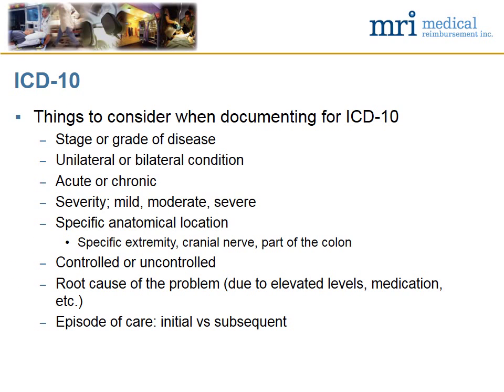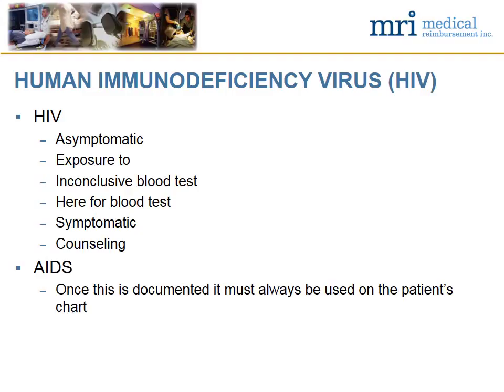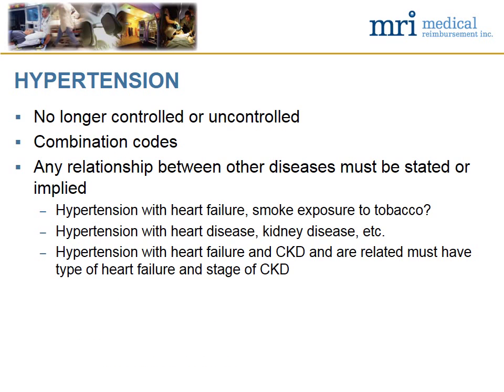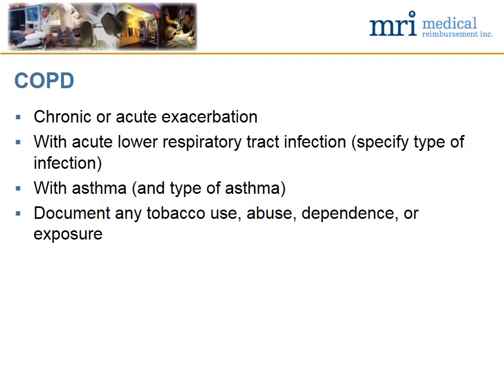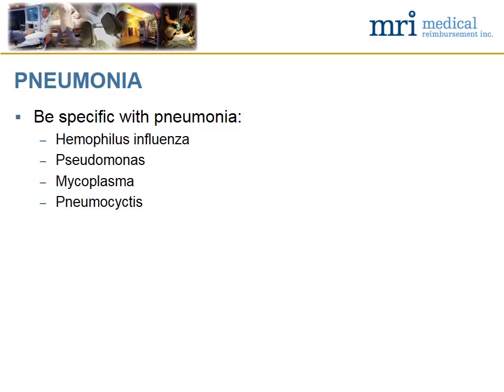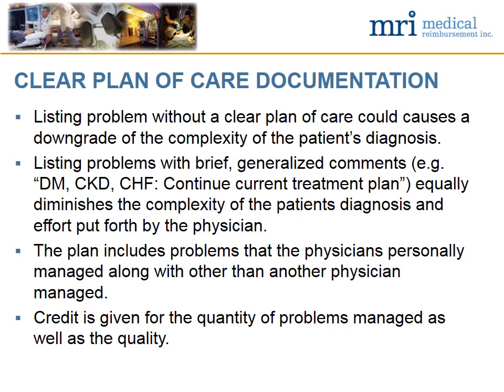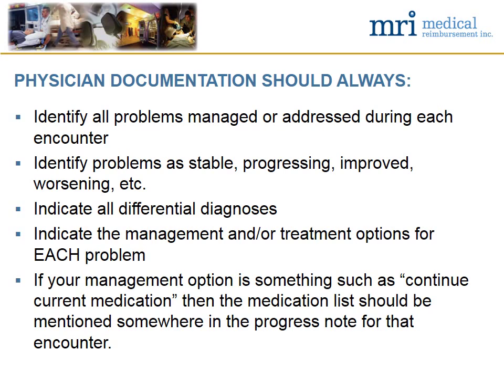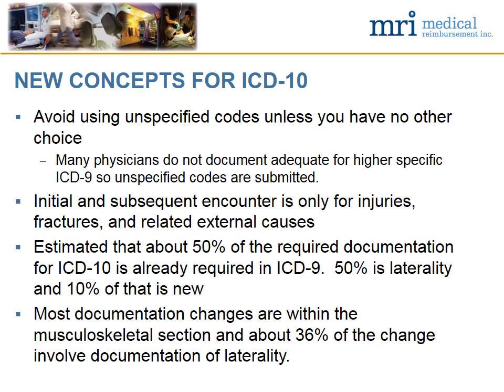ICD-10 For Hospitalists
ICD-10 For Hospitalists Webinar by Medical Reimbursement, Inc.